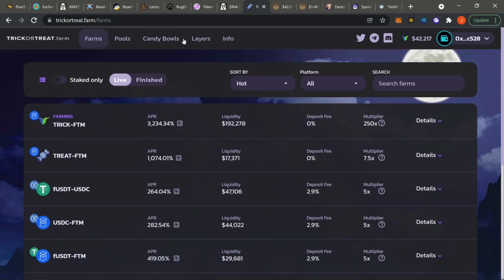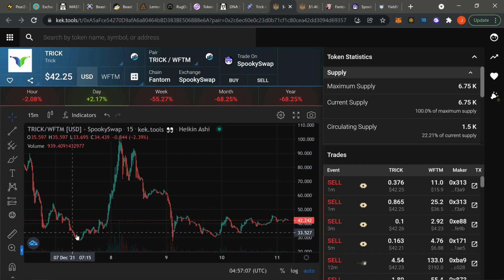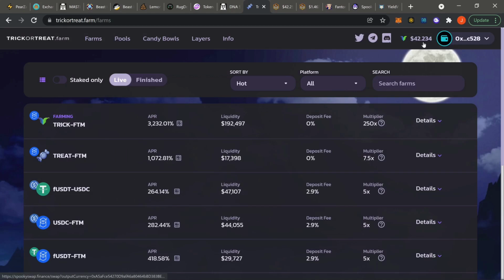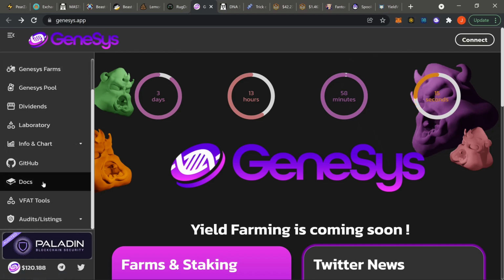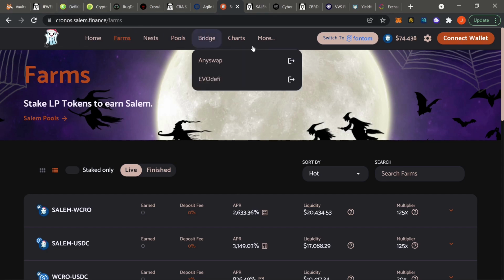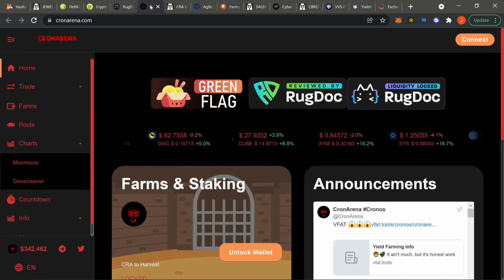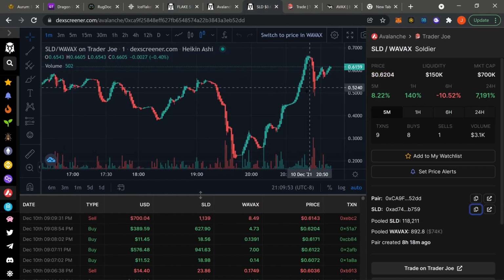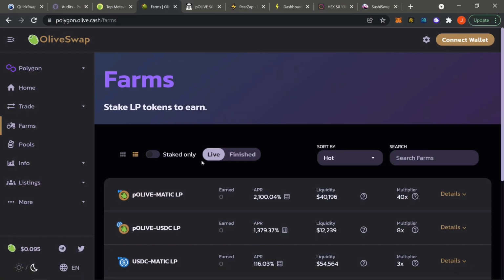Daily Degen Farm Update | BSC-FTM-ONE-CRO-AVAX-POLY | New Farms and Recaps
Hey guys just bringing yall another Daily Farm Update video. Not much is going on right now but it is what it is. Today we go over what farms are still printing and  If u want another farm theres an easy way to bridge to ANY CHAIN if youre bored with BSC. Then we look at Harmony and Farmers vaults, as well as defikingdoms. Lastly we check out Tranquil.
after that, we go over some FTM farms like Fantom Pup, n Trick or Treat L2
 We also go over the Avax side with  IceFlake , Dragons lair L2 and.  On the Polygon side we have OLIVE.
We also go over the Cronos network with vvs and cronaswap, as well as cyberdog and Yieldwolf.

BSC Farms

FTM Farms

Harmony    (skipped)

Cronos

AVAX farms

 Polygon Farms

BEGINNER FARMS :
PancakeSwap

BSC DaPPs are smart contracts built on the Binance Smart chain. BNB is the currency used to engage in the different smart contracts.  DaPPs refer to Decentralized Applications. The most popular extension to interact with these dapps is MetaMask.
 High Risk ROI dapps are smart contracts that use a "first in, first to get paid" system.
Yield Farming / Staking are smart contracts that use your crypto currency as liquidity for the market. In exchange, you are paid a portion of the transaction fees. Liquidity pools deal with impermanent loss while staking is simply subject to price depreciation.
DeFi is short for Decentralized Finance and entails everything written above as well as many other topics. Its IMPORTANT to do your own research.

If you would like to donate as a way to say thanks, Thank You very much. We definitely appreciate the love and appreciation.

METAMASK        BSC & Polygon & Avax
0xbA923841DAC45b057982a138Bc7D7A8f3D51c528

EXODUS:

BTC:
bc1qg8llmuel6ldva9awumj5rsgfx8pkffw9p66jtg

ETH:
0xC126a6f2D2C02fbec4ad36510E99417B8ce7C3ea

BNB:
bnb1y6aecyplyyzyzufh7gmq5mmwh90wk8pltpym2l